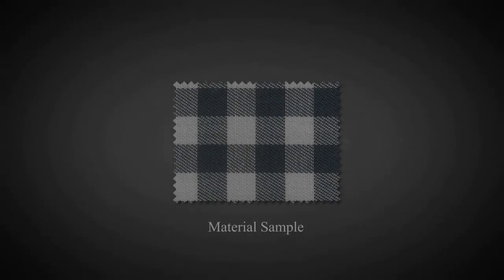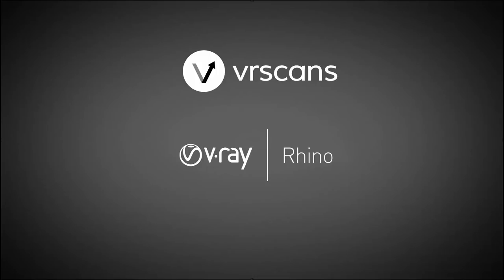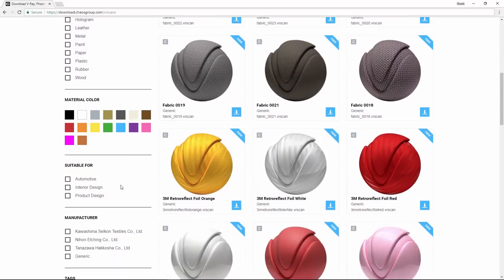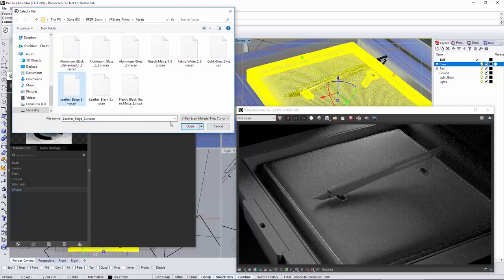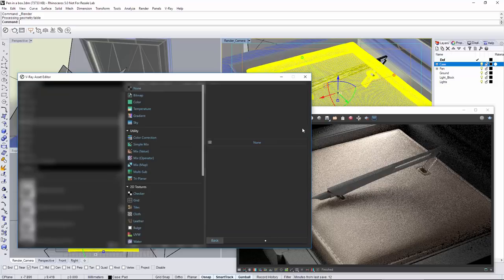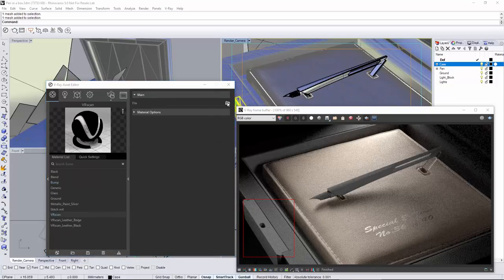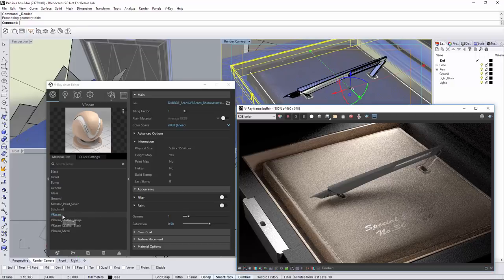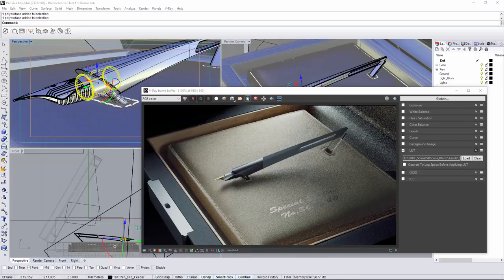Chaos Scans for Rhino Explained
Learn how the Chaos Scans technology works and how you can use the Chaos Scans material library within V-Ray.